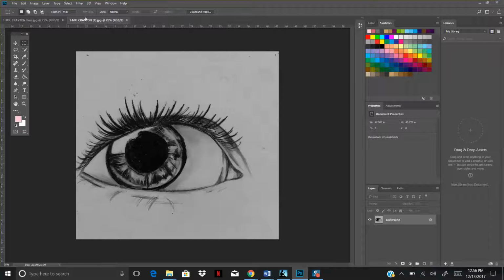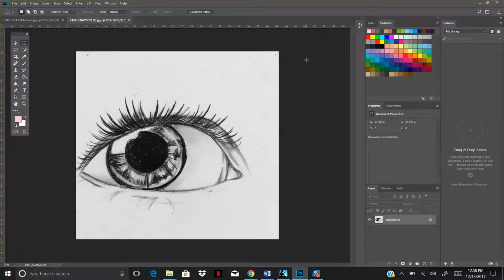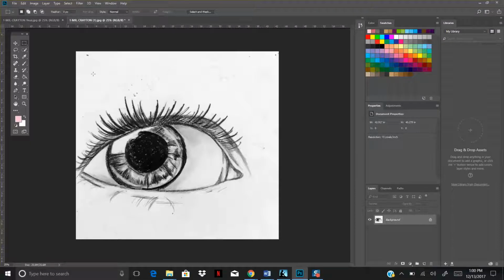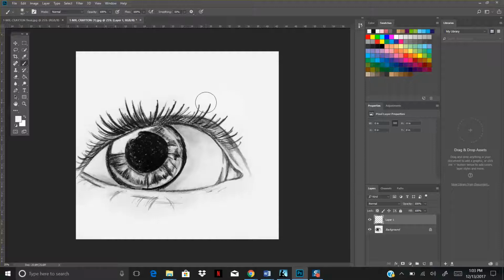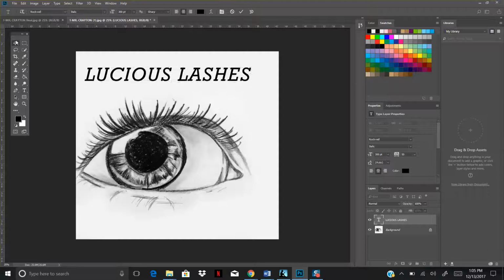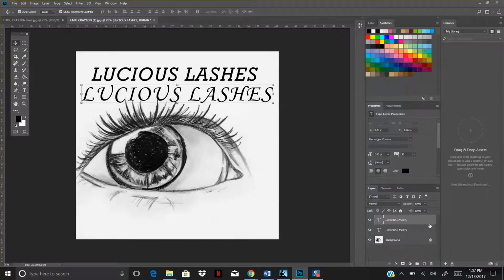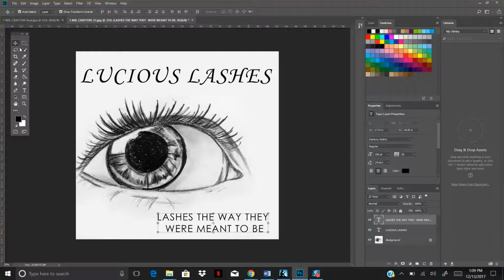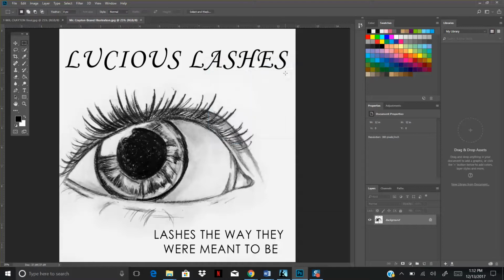Brand Product Design Tutorial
Tutorial to go over the steps of the digital portion of the brand and product illustration.